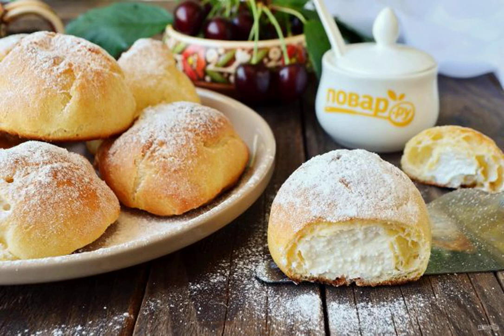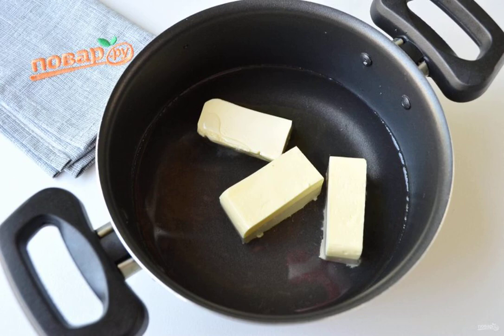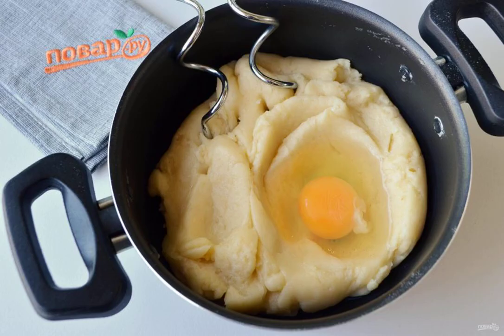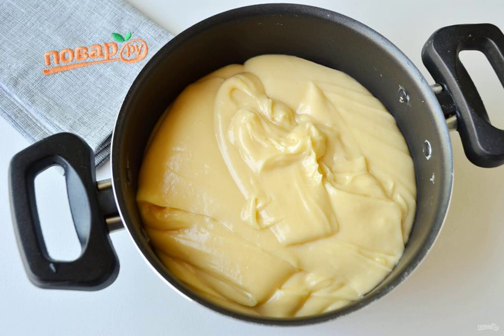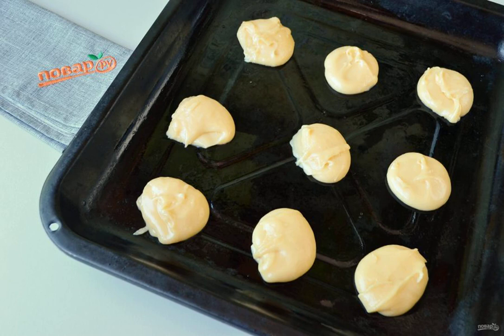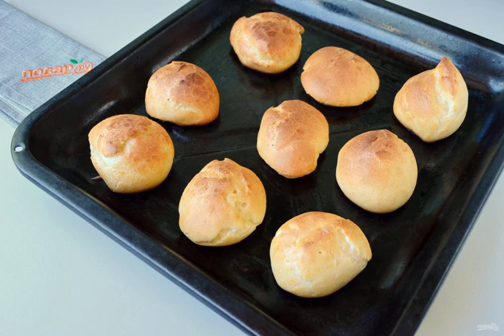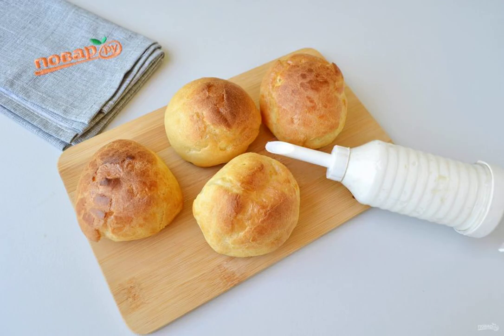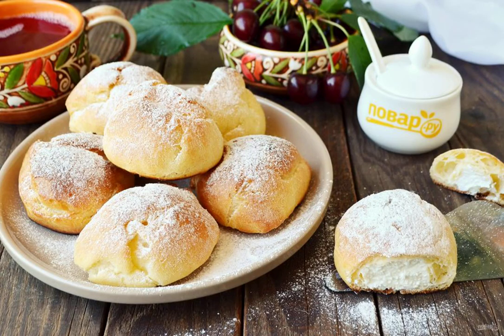Yumbriks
Yumbriki are delicate sweet cakes. The base is custard dough, inside is cottage cheese filling. If your kids don't like cottage cheese, offer them cakes, they definitely won't refuse them! Healthy and delicious!

Ingredients:
Vanilla essence — 1 A drop,